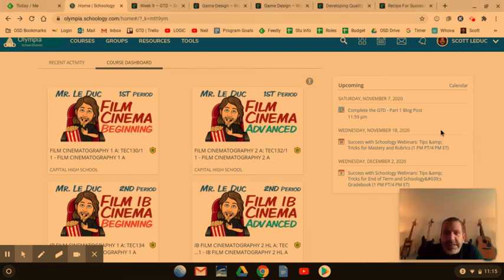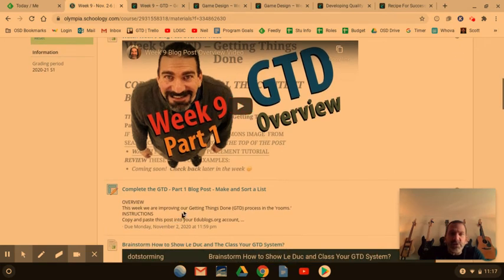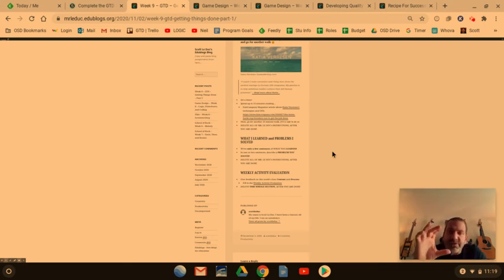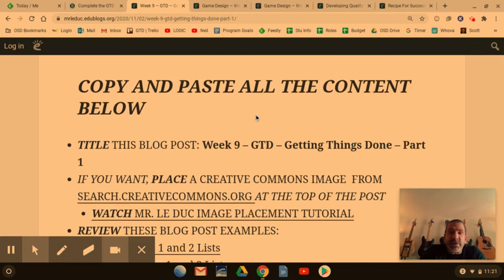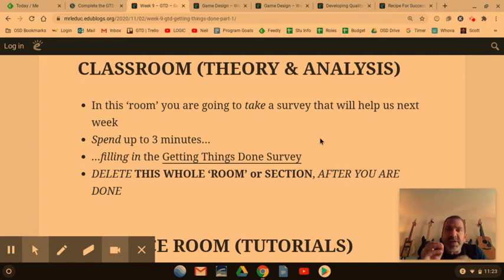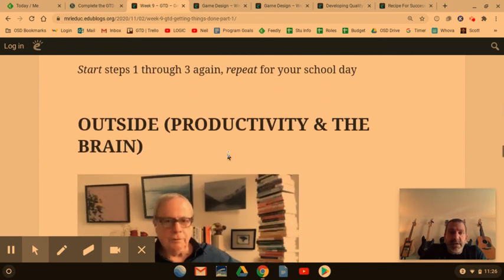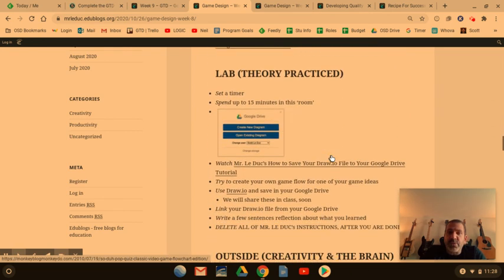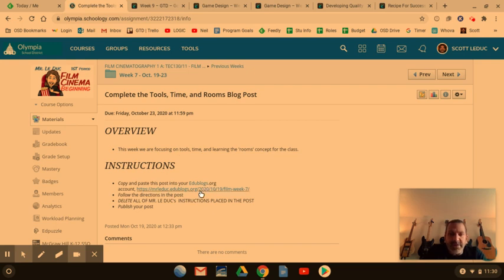Mr. Le Duc's Weekly Class Process and Structure Overview